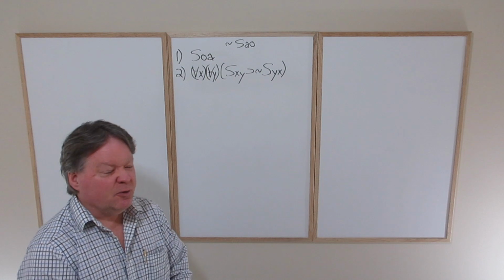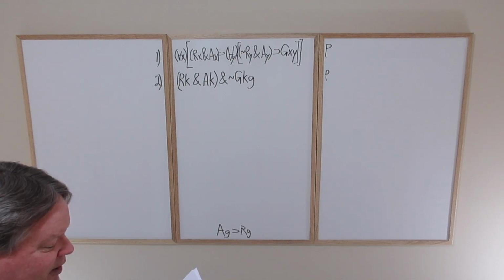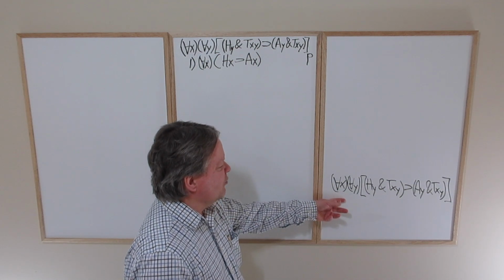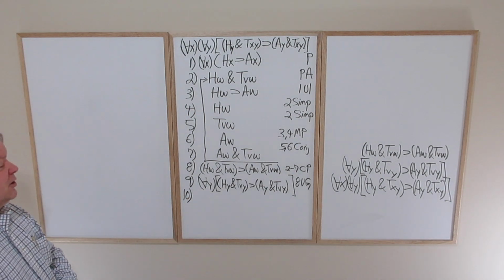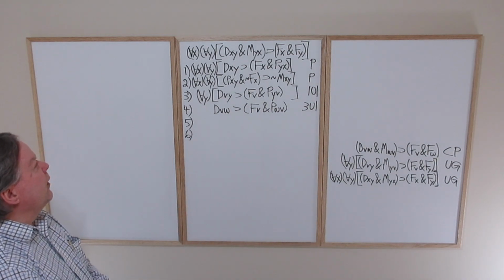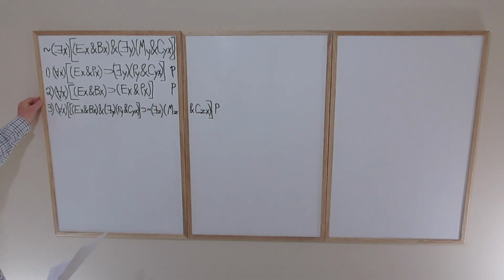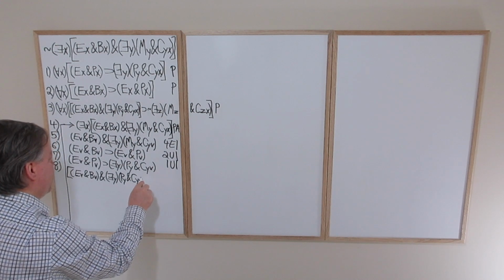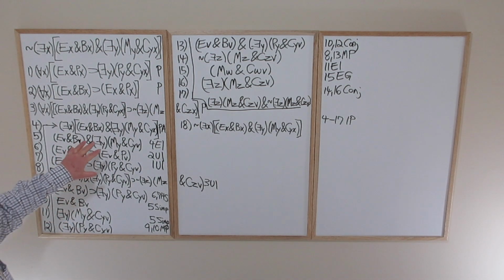WF - Basic Logic - L19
This video is about WF PHIL 1150 RPLP 1